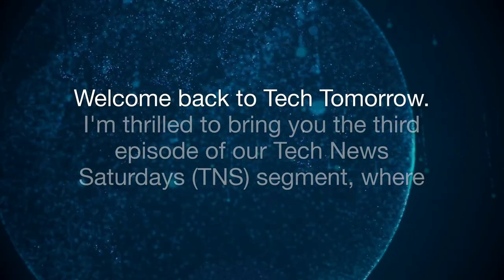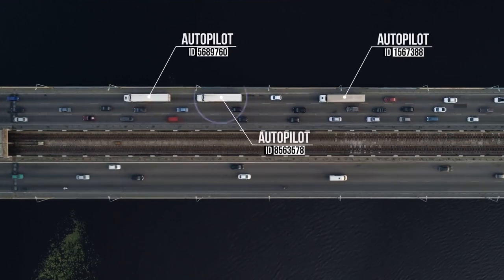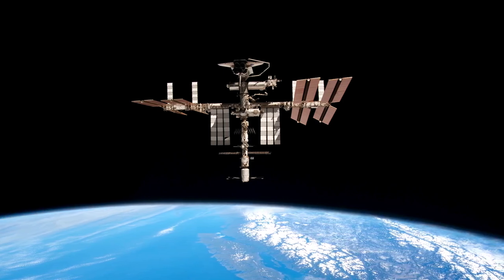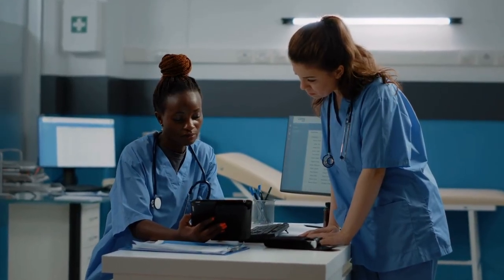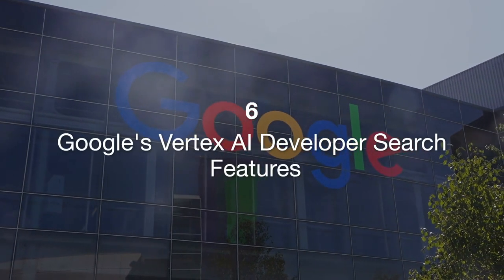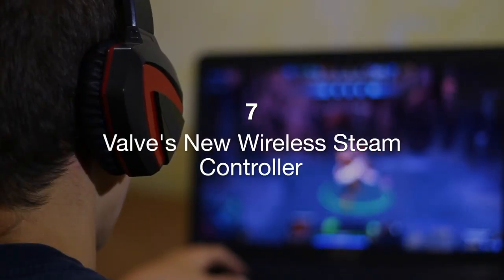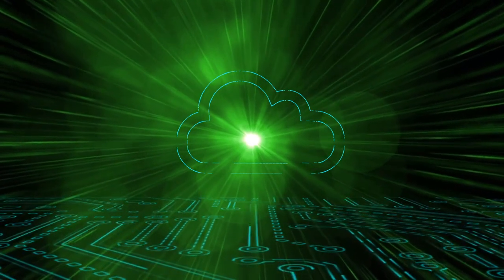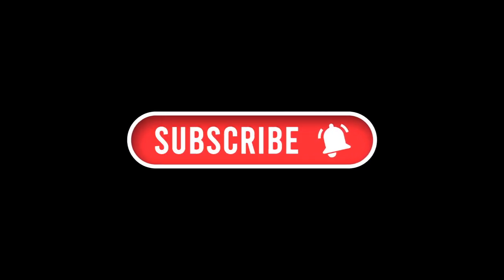Major EV Deal, Space Research Insights, and Cybersecurity Issues! [TNS #003]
Welcome to the third episode of Tech News Saturdays on Tech Tomorrow! In this exciting installment, we dive into the latest technological advancements and news from around the world. We kick off with Volkswagen and Rivian's groundbreaking joint venture aimed at advancing EV technology and software, followed by a comprehensive overview of the Week of Mechanical Products and Digital Technology event in Ho Chi Minh City. We then explore NASA's significant progress in space station research, crucial for future Moon and Mars missions.

Next, we address the alarming rise in cyberattacks on the Indian healthcare sector, highlighting the importance of cybersecurity. We also compare the battery performance of the Snapdragon X Plus and Apple's M2 chip during Cinebench tests. Google’s new Vertex AI developer search features and its integration of third-party data are examined, showcasing the future of AI development.

Finally, we look at Valve's announcement of the officially licensed wireless HORI pad for Steam and the new partnership between Xbox and Amazon Fire TV, aiming to enhance the gaming experience. Join us as we unpack these exciting developments and more in this action-packed episode of Tech News Saturdays! Until next time, stay curious and keep exploring this vast world of Tech Tomorrow!